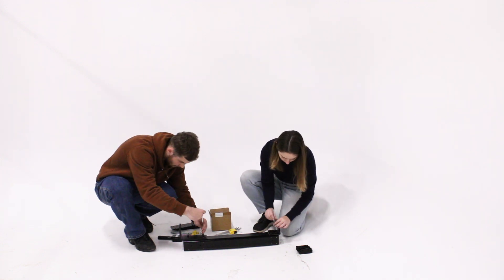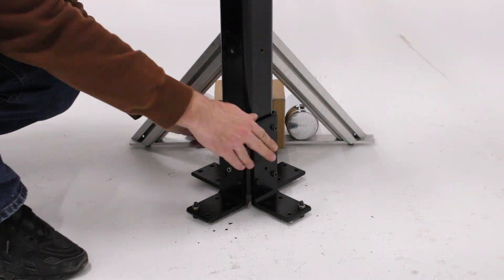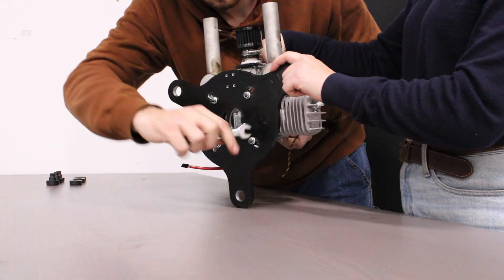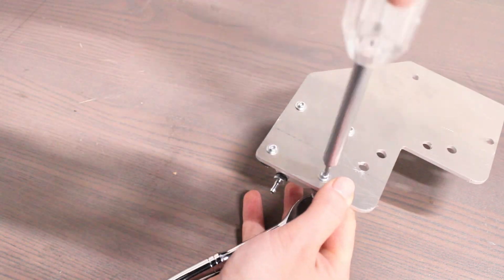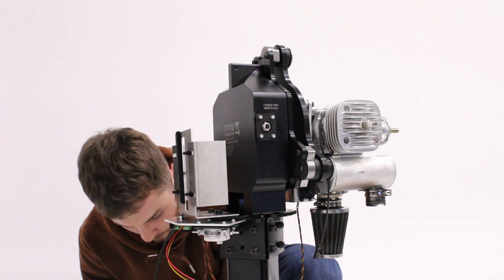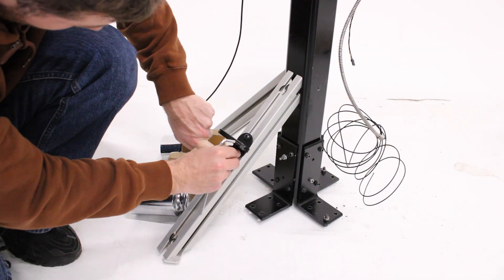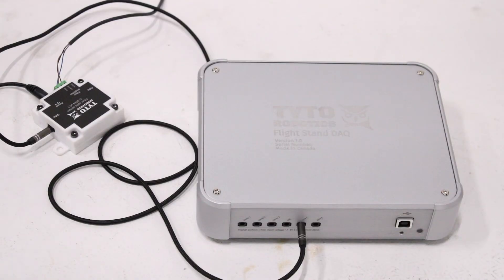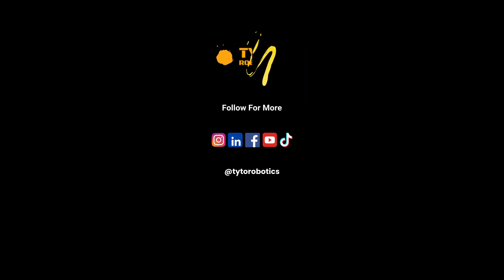Engine Test Stand - Flight Stand 60 Installation Manual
In this video we show you how to build the Flight Stand 60 Engine Test Stand.

The Flight Stand 60 can measure up to 60 kgf of thrust and 30 Nm of torque, as well as RPM, exhaust temperature, airspeed, and more.

For more information or to order the Flight Stand 60, visit our

00:00 - Introduction
00:07 - Building the stand structure
1:11 - Mount the Force Measurement Unit
1:34 - Install the engine
2:27 - Install the fuel flow sensor
3:35 - Install the RPM sensor
4:37 - Install the thermocouples
4:56 - Install the air pressure sensor
5:09 - Connect the DAQ
5:24 - Connect the Sync Hub
5:42 - Mount the propeller